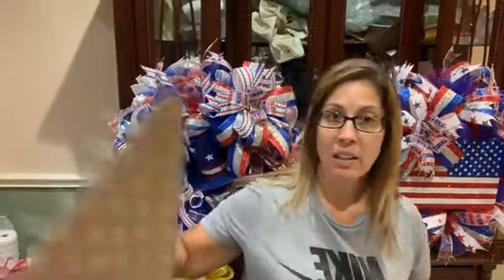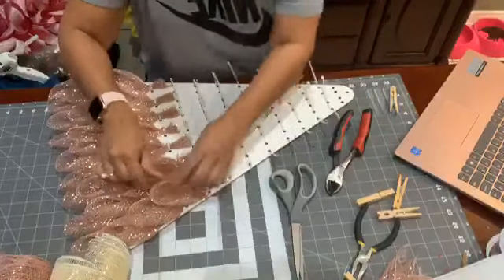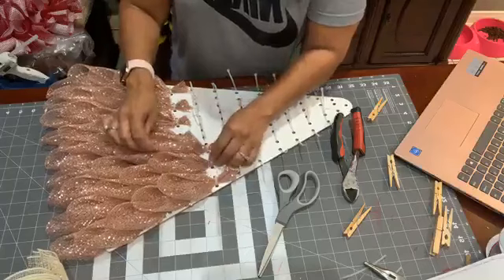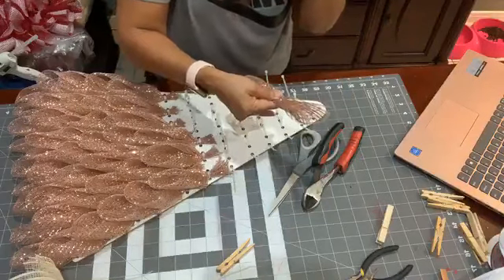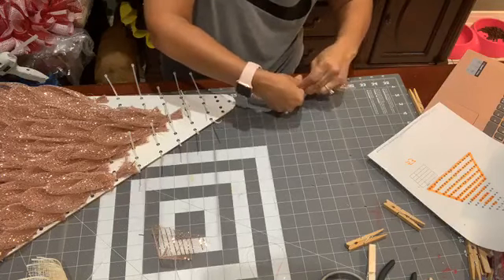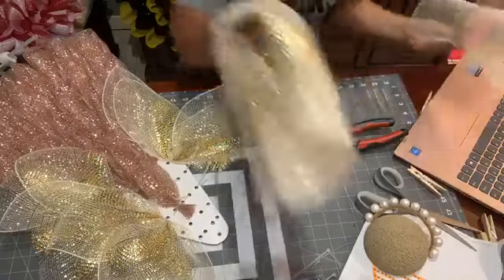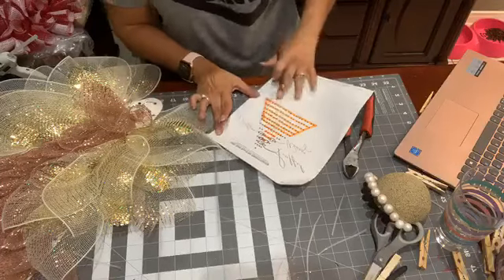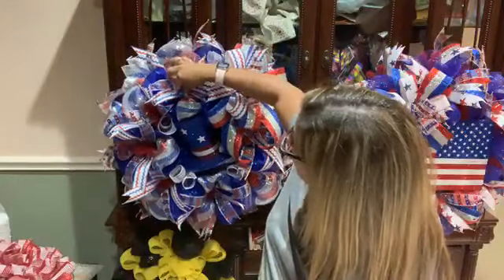makeitlikeMichele | How to Make an Angel Wreath